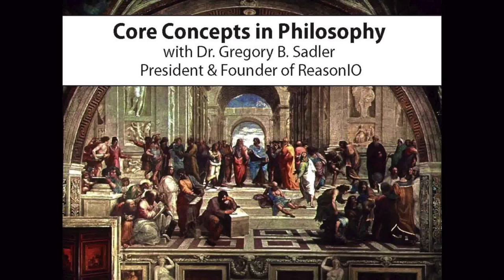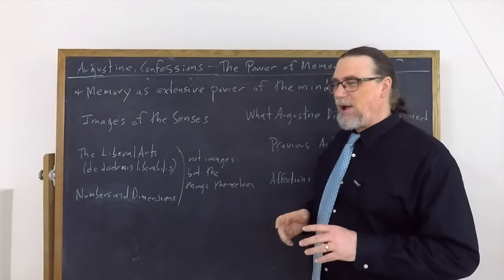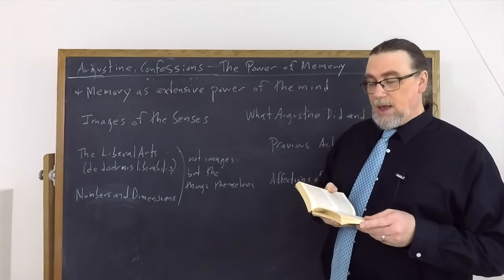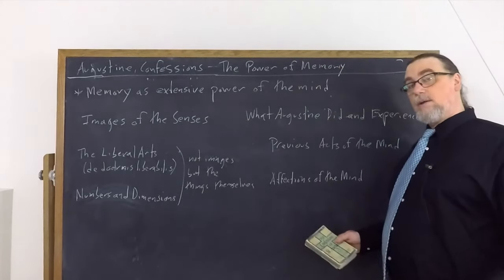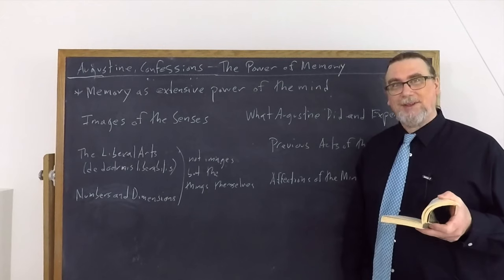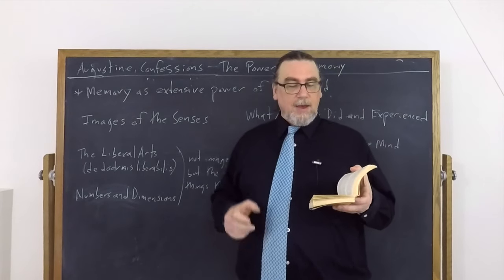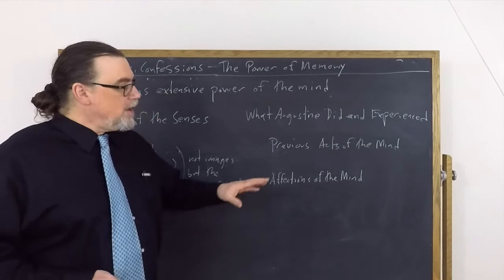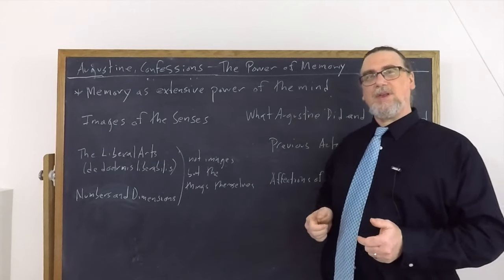Augustine, Confessions | The Power of Memory | Philosophy Core Concepts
This Core Concept video focuses on Augustine of Hippo's work, Confessions, specifically on his discussion in book 10 of the power, capacity, and range of human memory. He also examines the different ways in which things are retained in memory.

If you're interested in philosophy tutorial sessions with me - especially on Augustine's thought and works

You can find the copy of the text I am using for this sequence on Augustine's Confessions